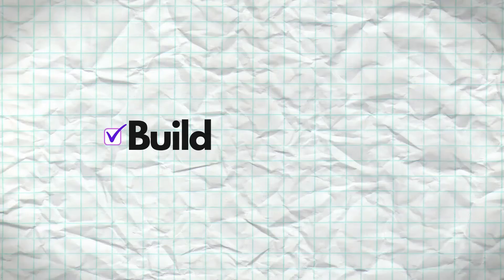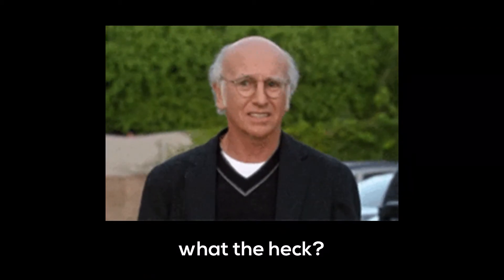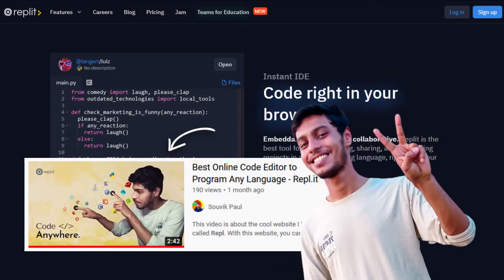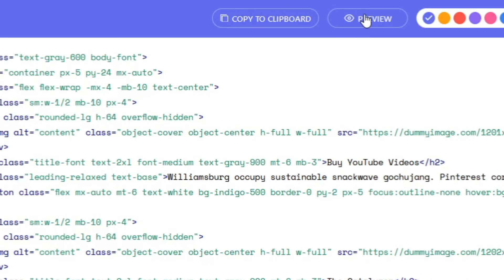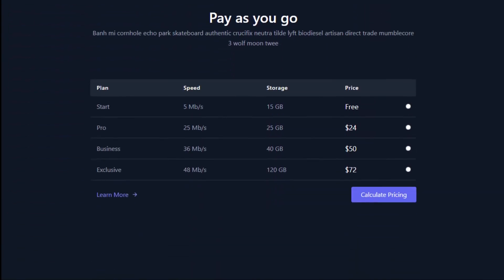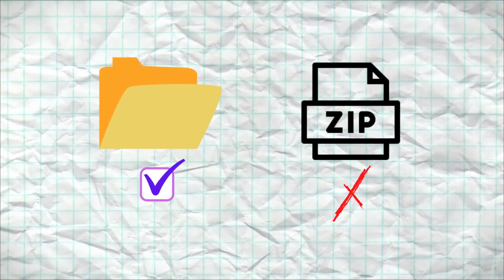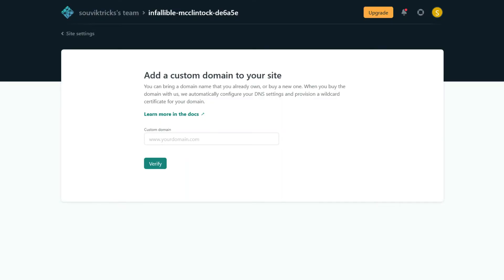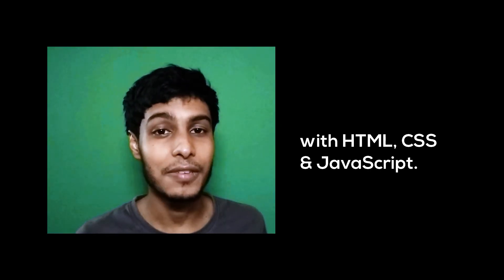Easy Tailwind CSS Trick to Create Responsive Websites in 1 Minute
In this video, I've talked about how you can build and deploy a professional website in just 5 minutes. In this video, I've talked about TailBlocks. It's a project build with Tailwind CSS. It's basically a library of readymade web components created by using Tailwind CSS.

Instructions:
--- Build ---
1. Copy the Tailwind CDN
2. Paste inside 'HTML head'
3. Copy component's code
4. Paste inside 'HTML body'

--- Deploy---
1. Head over to Netlify and Sign Up.
2. Click on 'Site'
3. Drag and drop your 'project folder'
4. Go to 'Deploy' to update your website
5. Enjoy.

Timestamps:
00:00 - Intro
00:18 - What is Tailblocks?
00:27 - Step 1: Create a New Project
00:43 - Step 2: Add the CDN
00:55 - Step 3: Pick a Web Component
01:10 - Step 4: Commit your changes
01:22 - Step 5: Deploy
02:03 - Outro
02:11 - Disclaimer